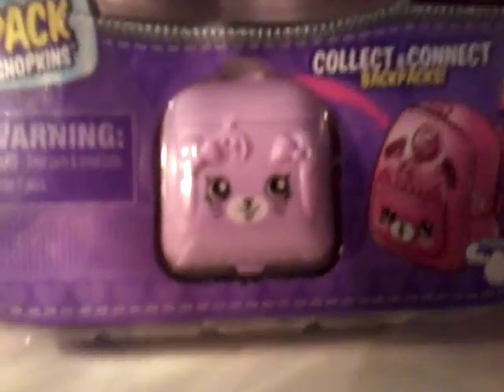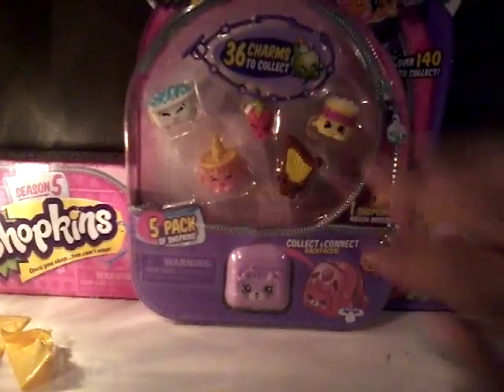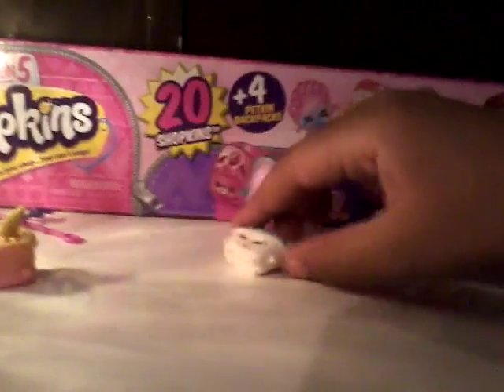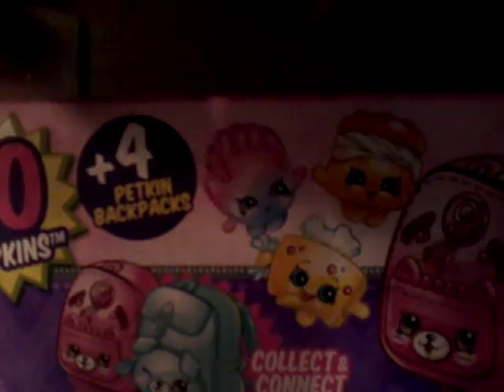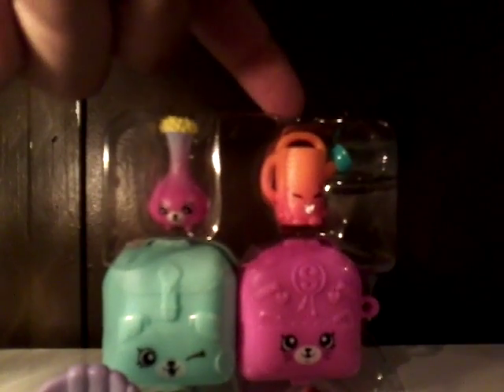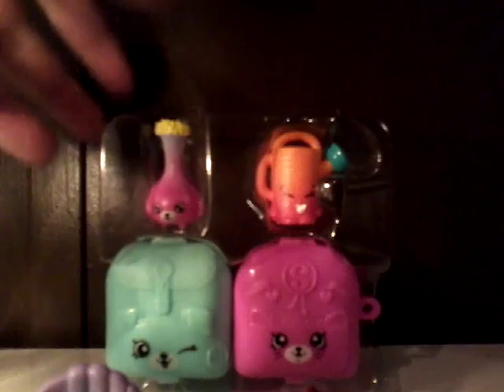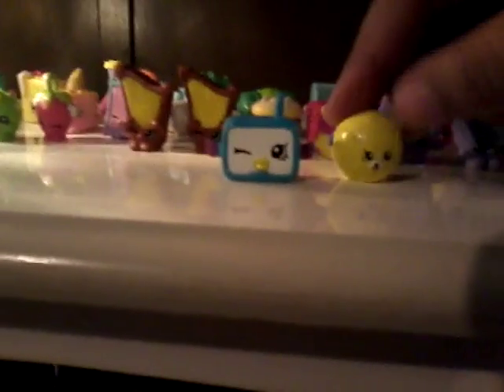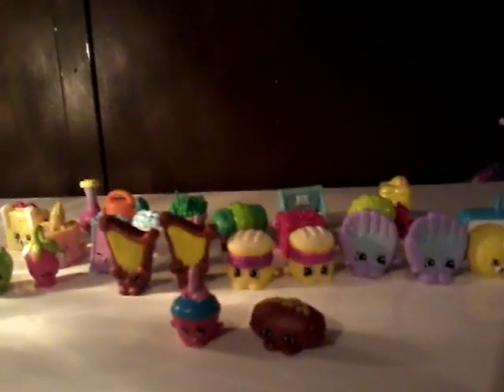Oops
I am soooooooooooooooooo sorry